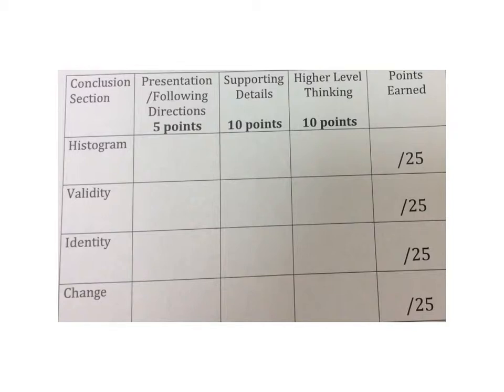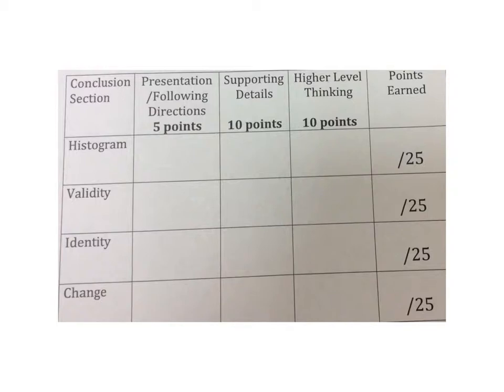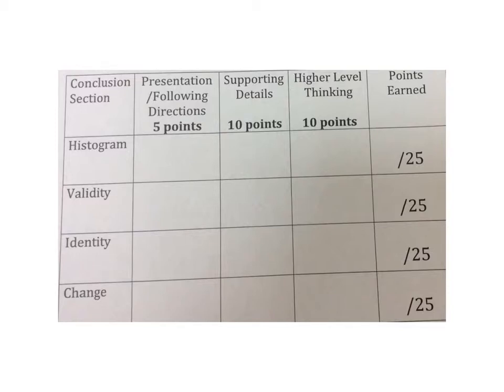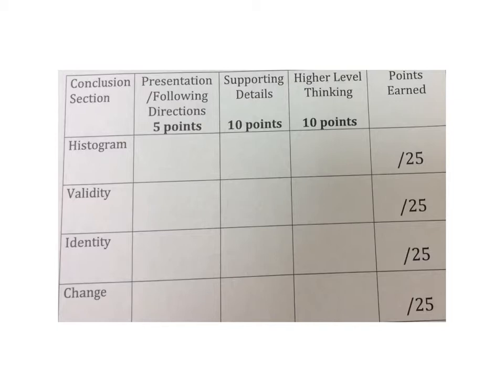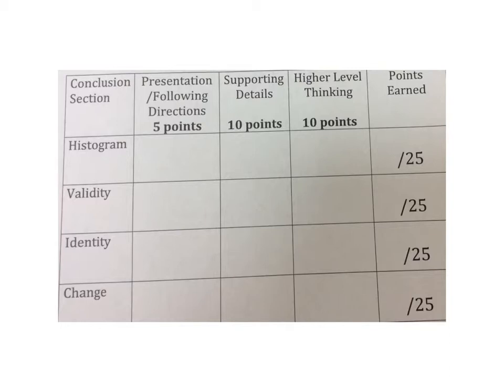copper and sulfur help